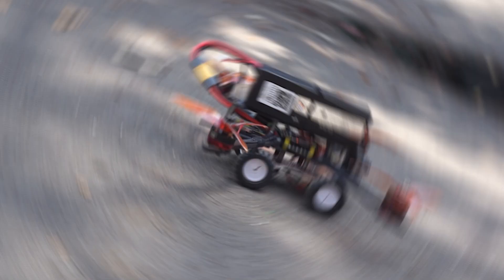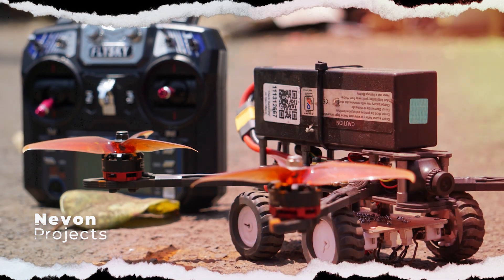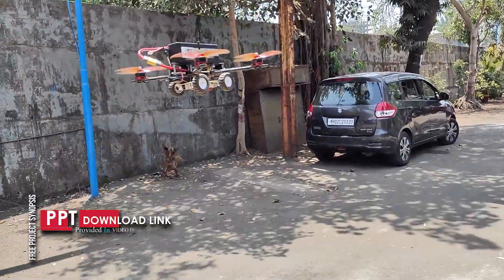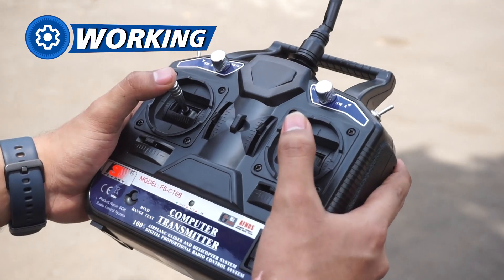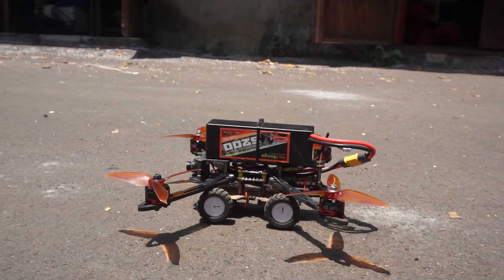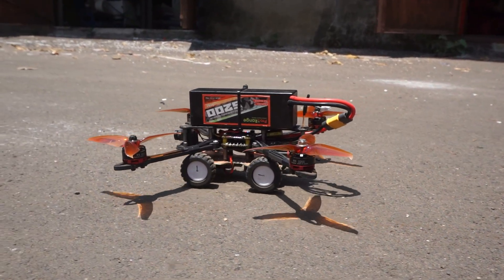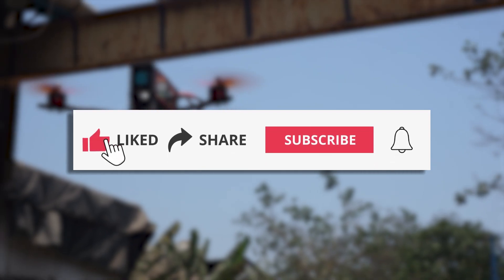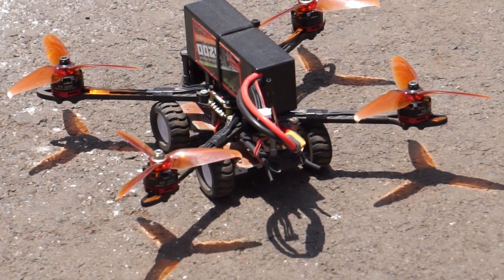DIY Flying Car | 2WD Air + Land Surveillance Vehicle Drone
Drones are capable of highly advanced surveillance, and drones already in use by enforcement can carry various forms of equipment including live-feed video cameras, infrared cameras, heat sensors, and radar. Normal drones can’t maneuvers on the ground in the least. A drone with wheels is far more mobile while having only a small reduction in flying time. This system helps to surveillance over land and in the air. The ability to both fly and drive is beneficial in environments with plenty of barriers since you can fly over ground obstacles and drive under overhead obstacles.